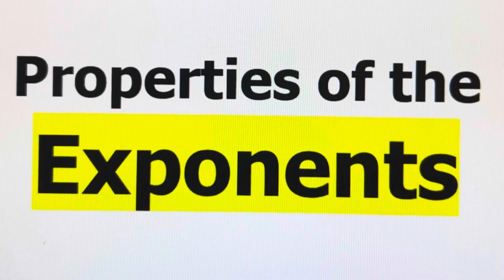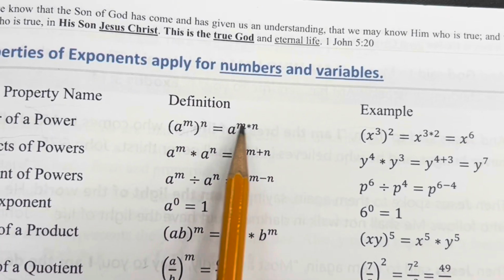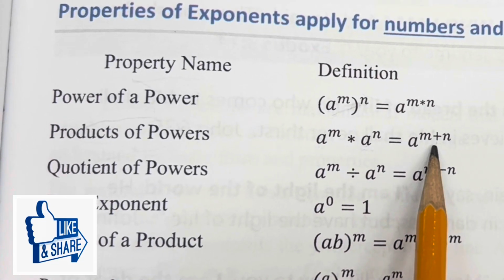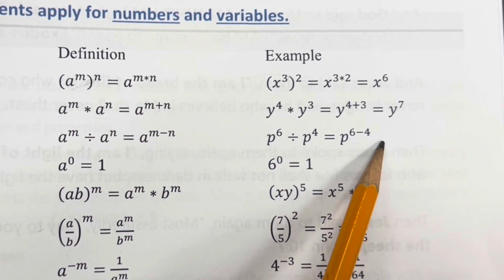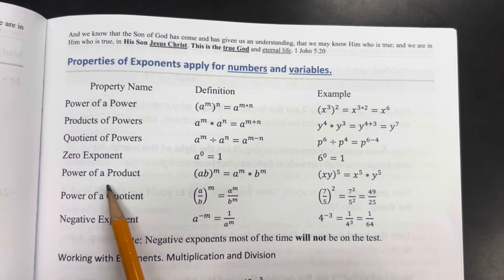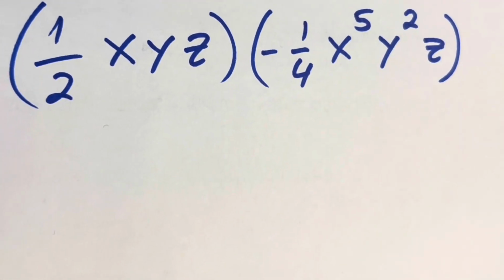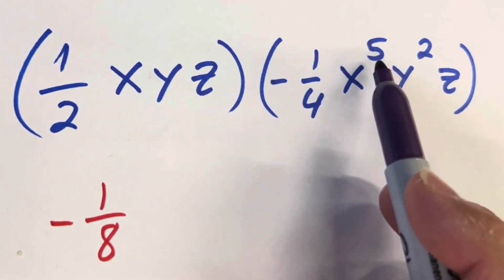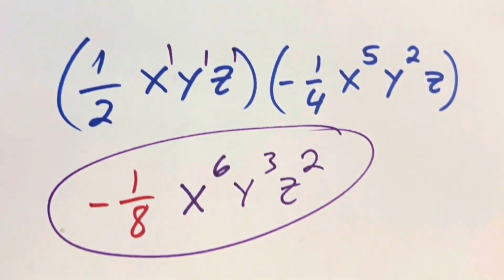Properties of the Exponents | Mastering the Properties of Exponents | MatematicaBasica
Properties of the Exponents |  Mastering the Properties of Exponents

Easy to understand with many examples and all the properties.

Unlock the power of exponents in this clear and concise video! 🔥
We break down the properties of exponents—also known as the laws of exponents—to help you simplify expressions, solve equations, and understand the rules that make math easier.

✅ What you’ll learn:

Product Rule

Quotient Rule

Power of a Product & Power of a Quotient

Whether you're a middle school, high school, or college student, this lesson is perfect for mastering exponent rules step by step.

📚 Great for: Pre-Algebra, Algebra 1, Algebra 2, SAT prep, GED, or homework help!